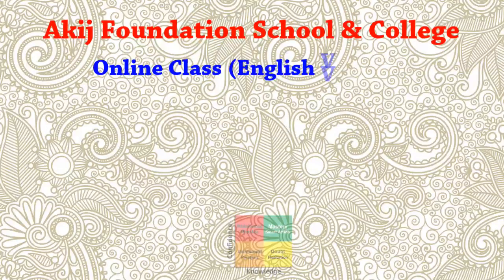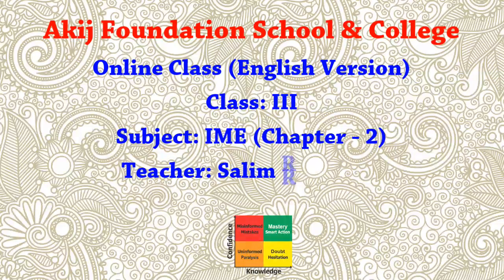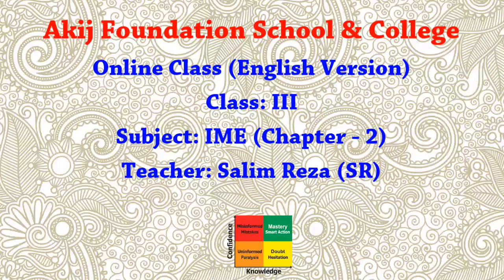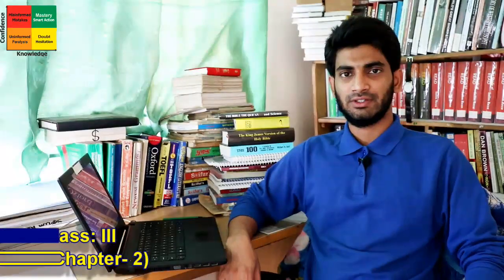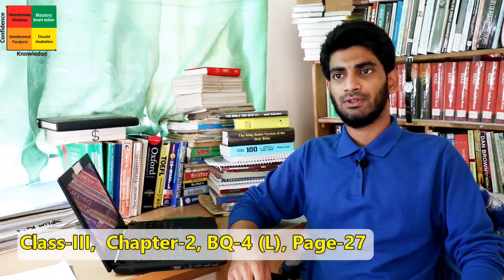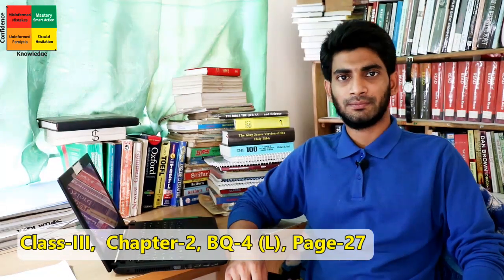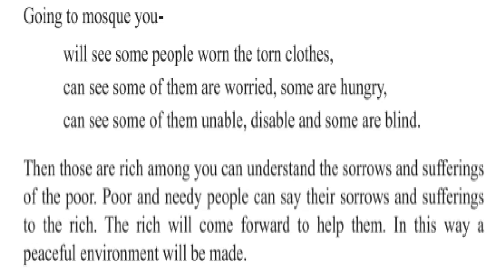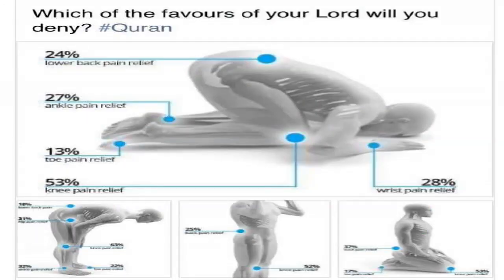Class 3 IME class by SR sir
Class 3 IME class by Salim Reza (SR)